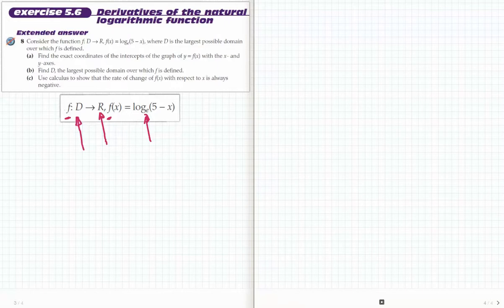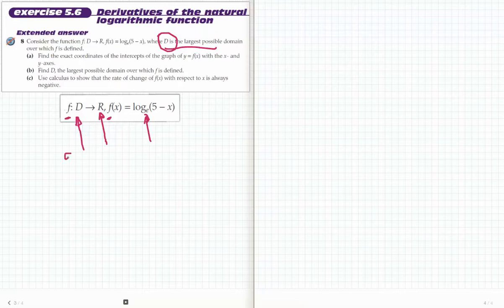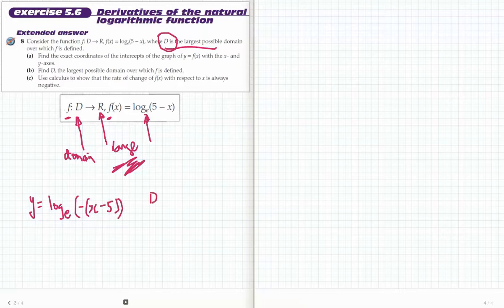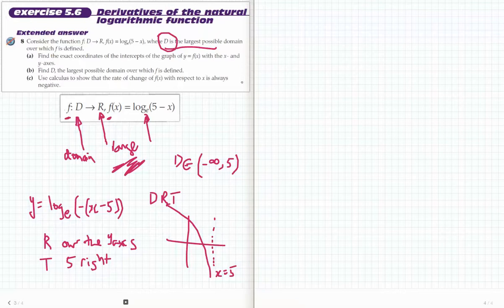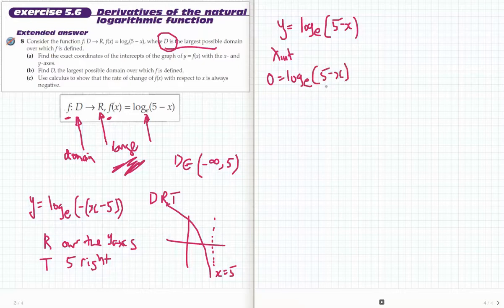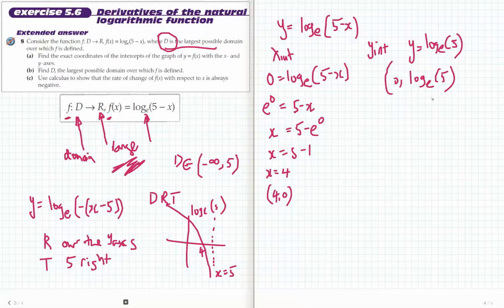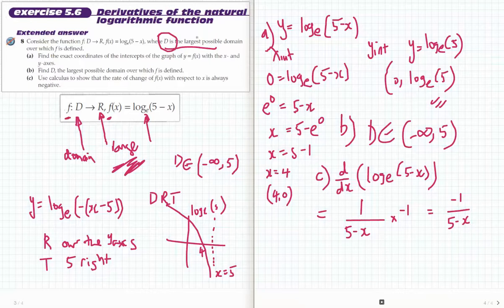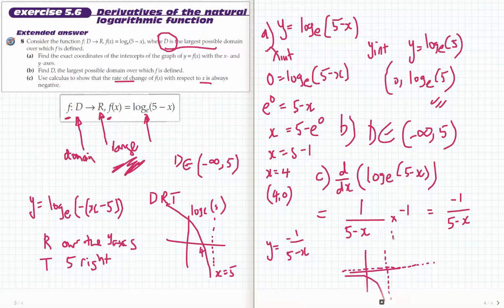mm34 5 6 No8